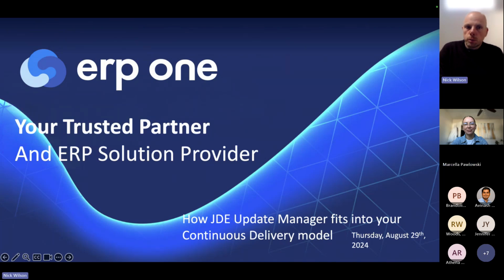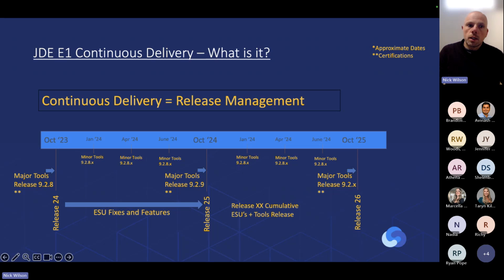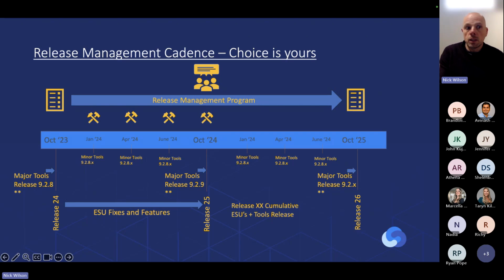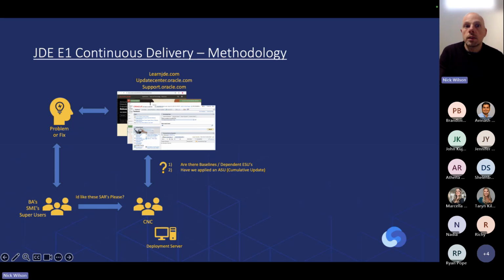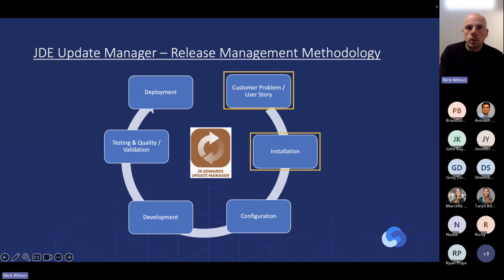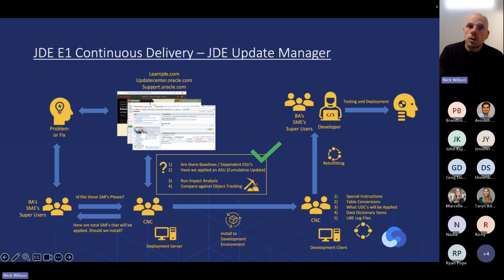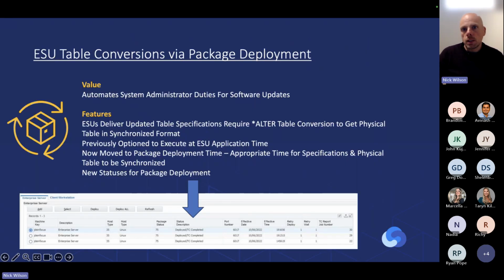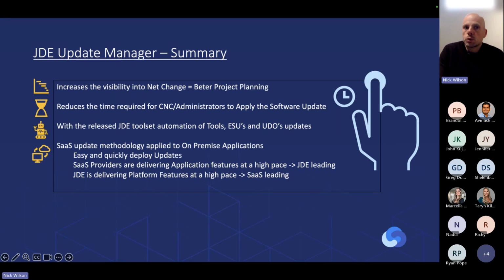How JDE Update Manager fits into your Continuous Delivery Model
JD Edwards Update Manager is a deployment tool that offers a powerful application deployment environment in which users can build and customize EnterpriseOne software updates that suit their specific needs quickly and easily. Continuous Delivery allows users to stay current as the system evolves and implements these updates.